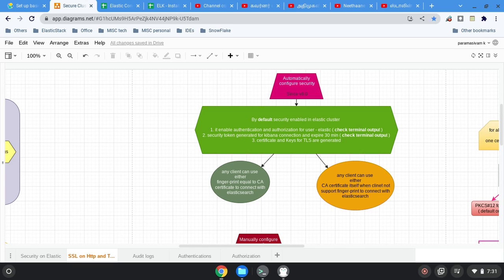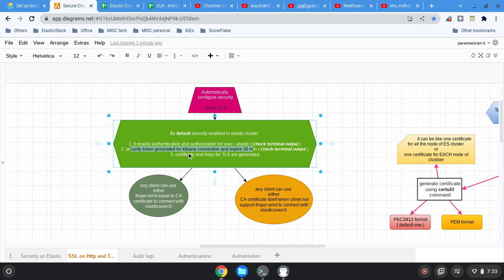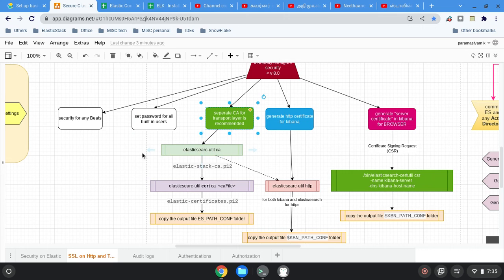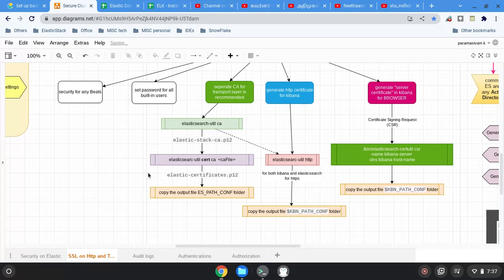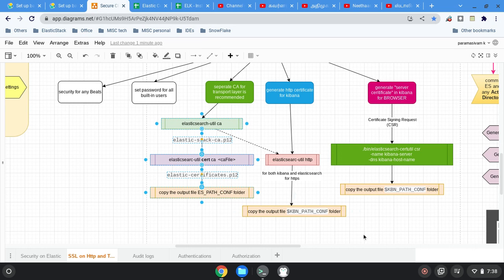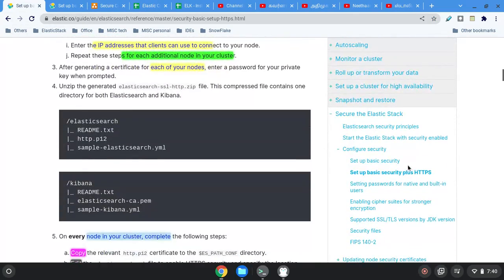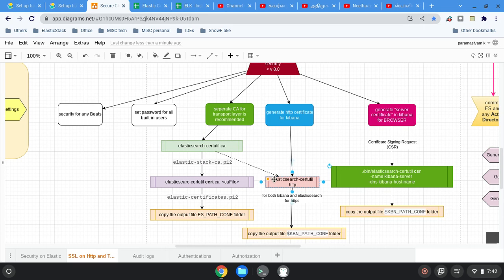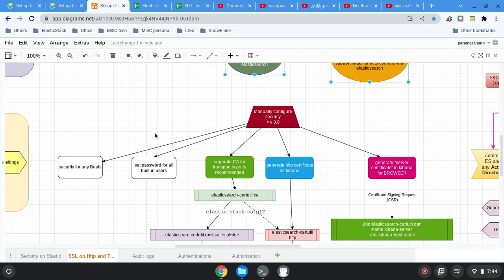A D M I N == Security == How the security implemented for Transport layer part 2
How the transport layer security can be configured either automatically or manually